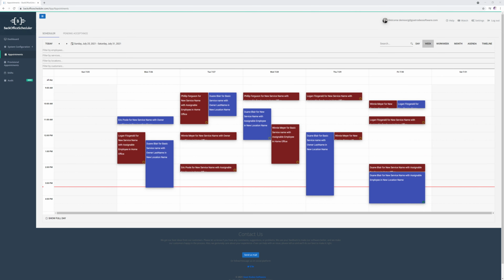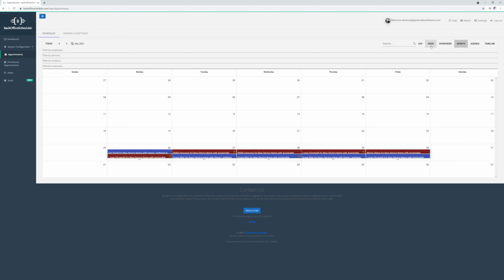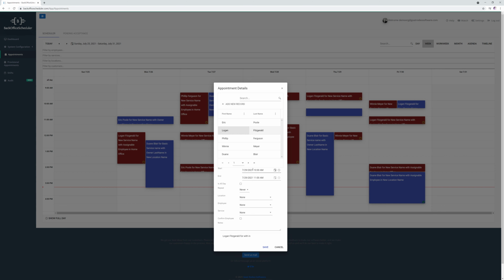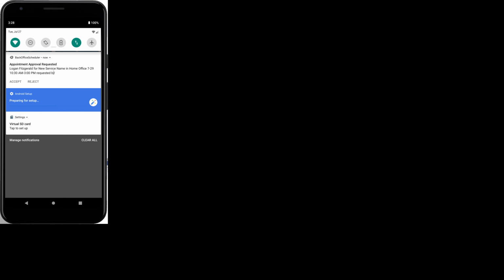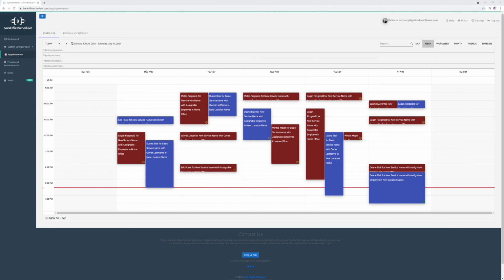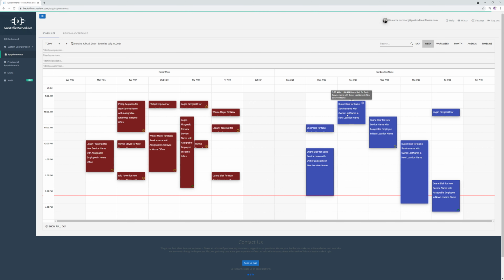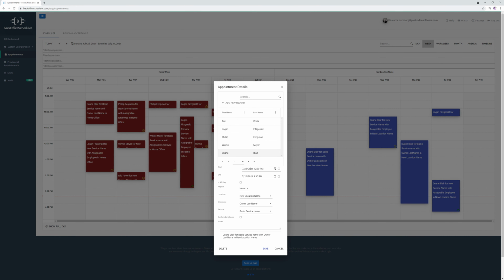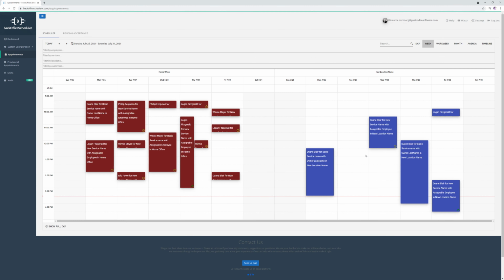BackOfficeScheduler-Appointments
Learn how to make, edit, and delete appointments, drag appointments to new dates, times, and locations/employees/services, as well as how validation of appointments happens and how to request that an employee verify appointments.